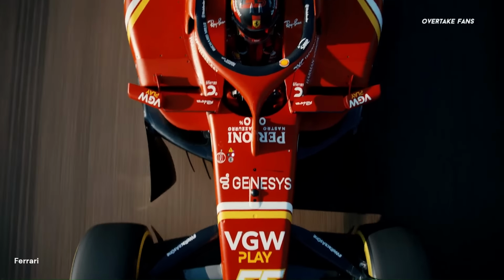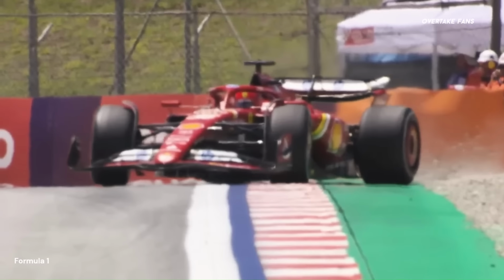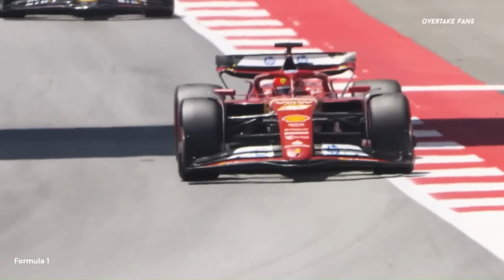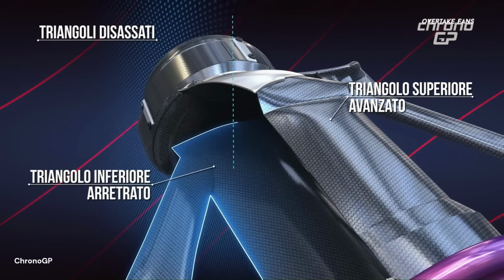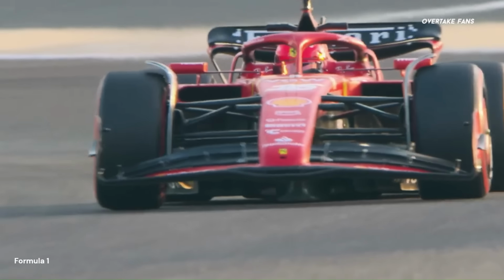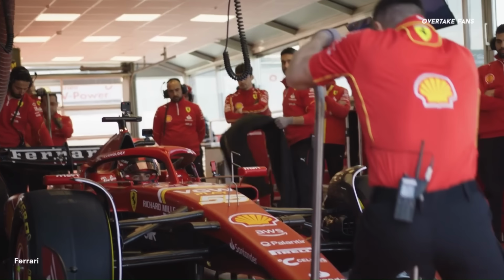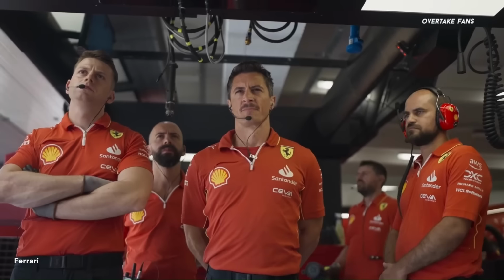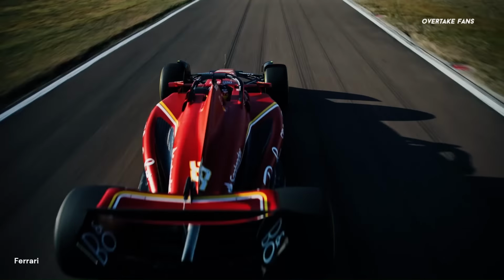Ferrari's INSANE NEW UPGRADE Will Change EVERYTHING! | F1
Ferrari have revealed their upgrade plans for the Dutch and Italian Grand Prix, and it seems like the Maranello team are now ready to build upon the momentum the wind tunnel results has recently provided the team with. If their beliefs are about to become reality, then we are going to see a very competitive SF-24 starting from the upcoming Grand Prix at Zandvoort. With this in mind, what are the upgrades that Ferrari are bringing to Zandvoort and Monza? Well, stick around to find out.